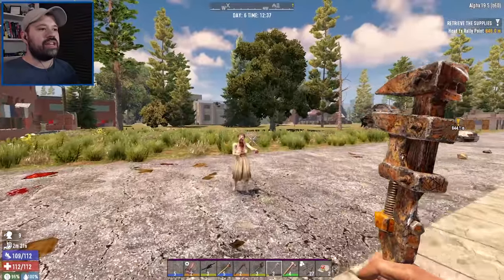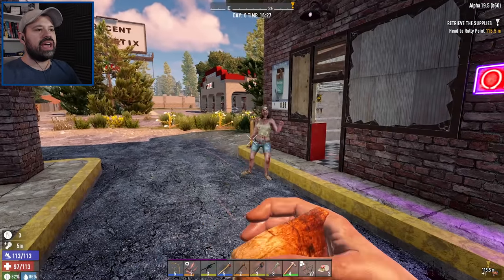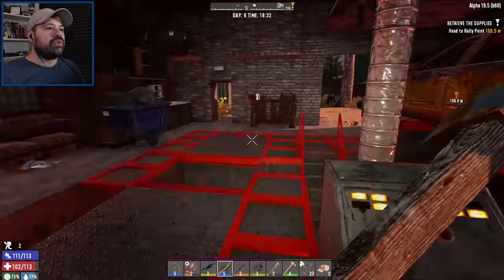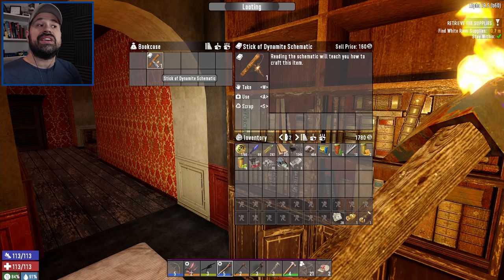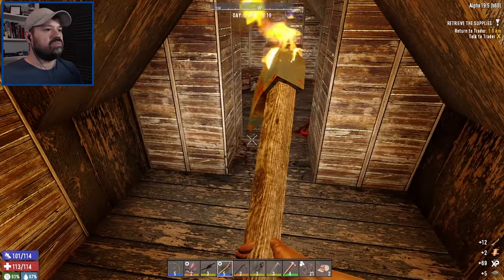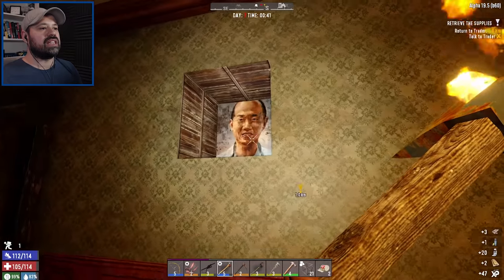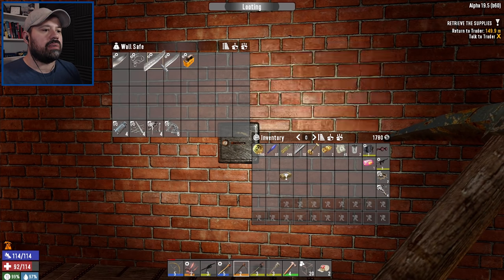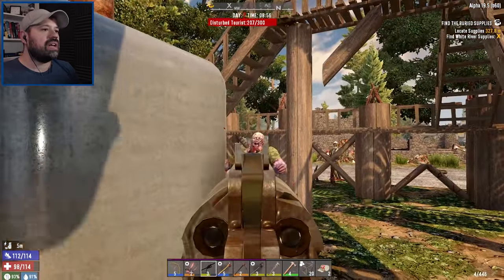Shopping Cart And A Bicycle - Romero Mod Part 5 - 7 Days To Die Alpha 19 Zombie Survival Gameplay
About Romero Mod

Romero mod is a 7 Days To Die mod by Khaines, creator of Darkness Falls. The mod is trying to stay as vanilla as possible, to maintain modlet compatibility.

FEATURES

- Zombies only take full damage from headshots.
- Bloodmoons disabled.
- Included Jax's Wilderness Spawn increase modlet (5x more zombies)
- Added a difficulty tweaks mod to remove damage reduction from higher difficulties.
- Removed zombie rage mode.
- Added 10 slot toolbelt.
- Added backpack stash buttons.
- Added craftable log spikes.
- Added ability to pick up plants with E.
- Removed cop ability to puke.
- Removed radiated vulture ability to puke.
- Wandering hordes start from Day 2 at midnight.
- Wandering horde frequency and zombie amount can now be configured by XML (1-RomeroModCore\Config\blocks.xml at the top)
- Wandering horde configured to 30 zombies every 6 hours.
- Added Guppys PUSHABLE shopping cart (works like a bicycle for stam usage).
- Added scrap iron arrows and arrow heads.
- Added scrap club, scrap knuckles, scrap machete and scrap spear.
- Added Pipe Pistol and Pipe Rifle.
- Edited loot to remove stone arrows, leather knuckles, stone spear and wooden clubs from loot (replaced with scrap).
- Edited loot to remove stone tools and replaced with scrap tools.
- Moved iron tools, baseball bat, iron knuckles, iron spear and hunting knife from Level 1 of appropriate perk to Level 3 (localization updated to reflect this).
- Scrap tools/weapons now locked behind schematics or level 1 of appropriate perk. (scrap arrows are NOT locked).
- Increased amount of XP required to level due to more zombies.
- Increased dismemberment chance of explosives.